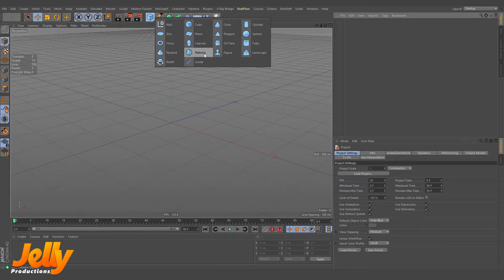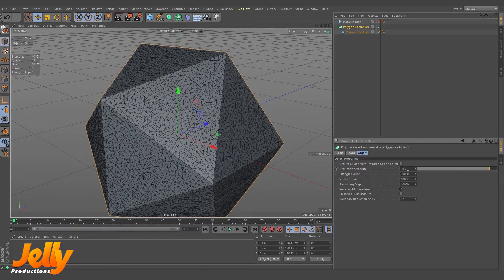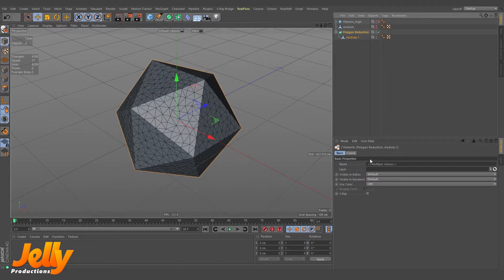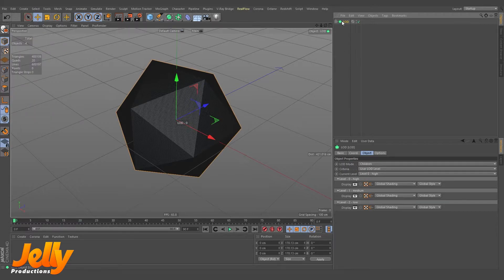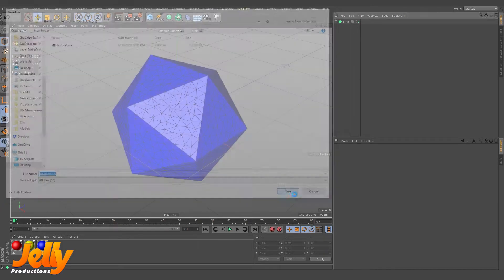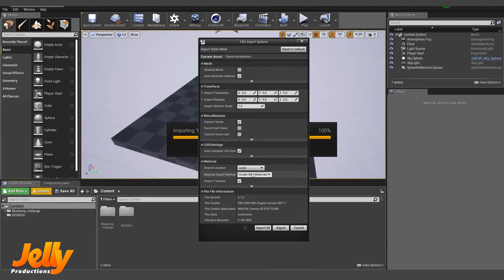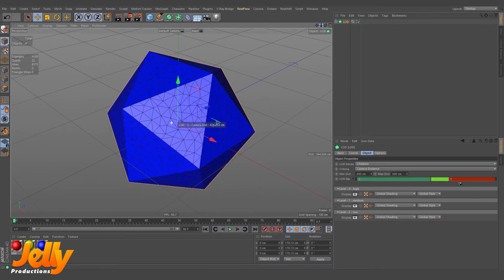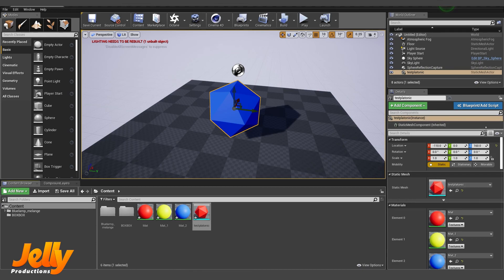Auto LOD Setup and Export FBX from Cinema 4d to Unreal Engine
In this tutorial you'll learn how you can export FBX from cinema 4d to unreal engine, also you'll learn how to create LODs, setting them in cinema 4d, export them to unreal engine and explore the auto LODs setup in unreal engine. So, lets get started.